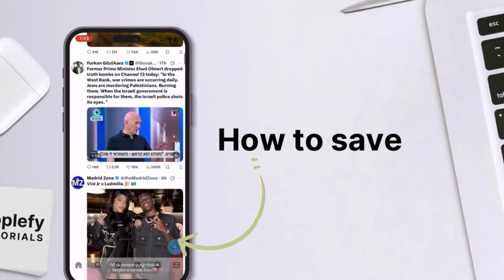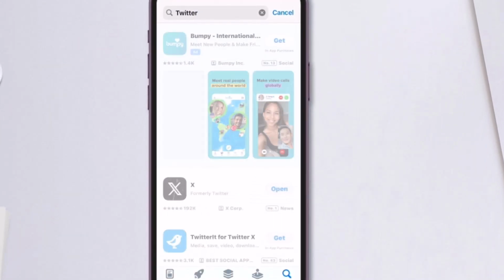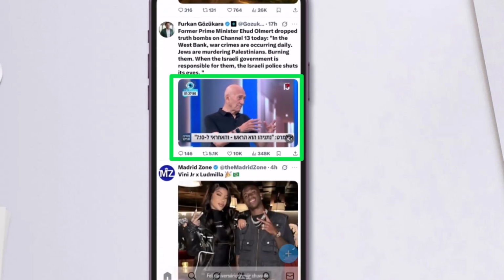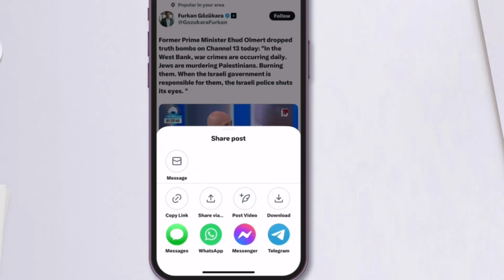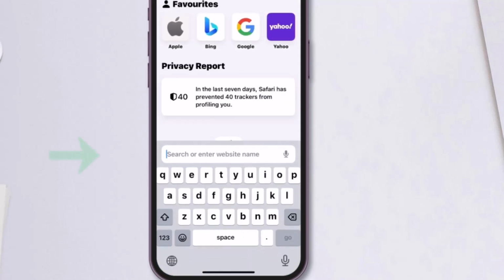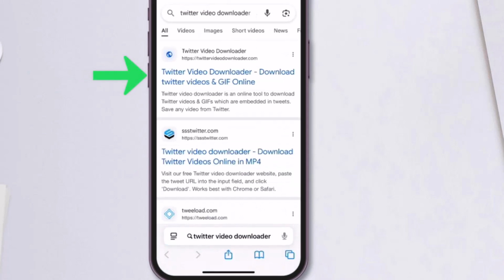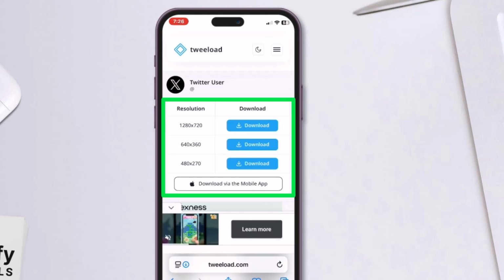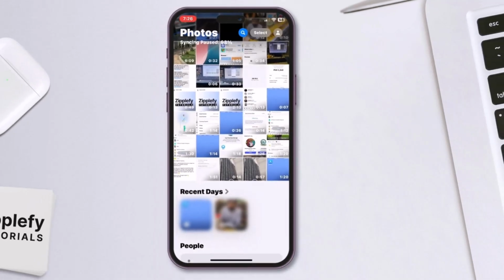How to Save Twitter (X) Videos to Your Gallery (2025)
Learn how to download Twitter videos to your phone's gallery with ease! In this tutorial, we'll show you a step-by-step guide on how to save Twitter videos to your gallery, so you can watch them offline or share them with friends and family. Whether you're using an Android or iOS device, we've got you covered. Follow along and start saving your favorite Twitter videos today!